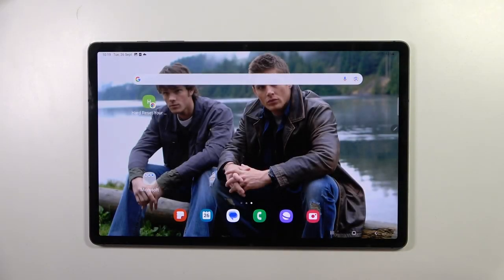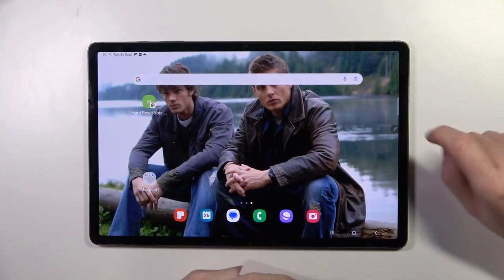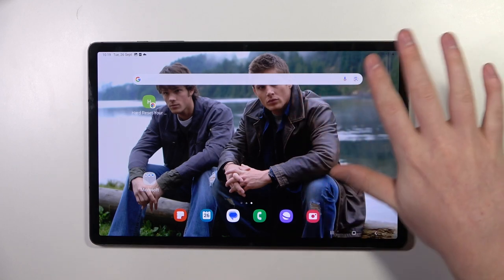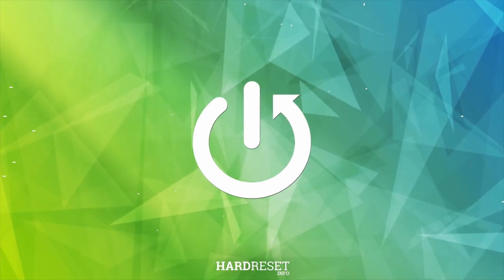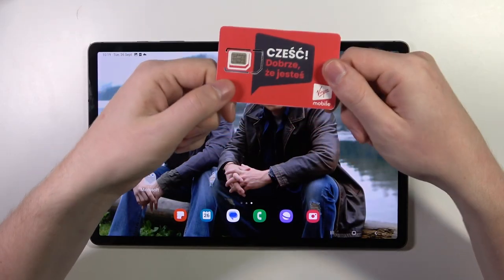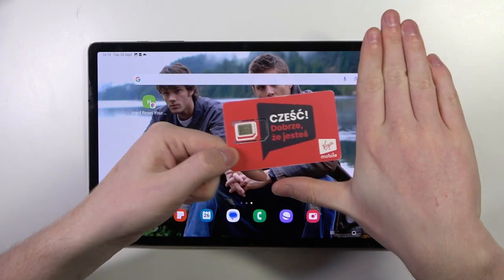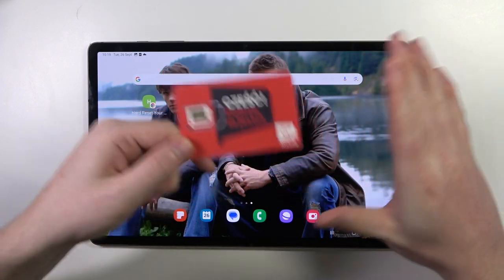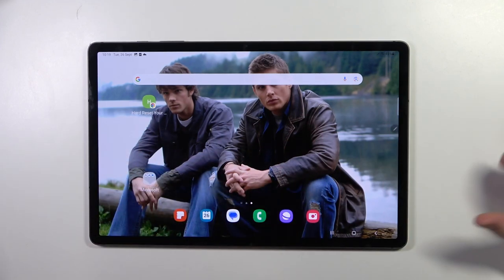Samsung Galaxy Tab S9+ - Hand Size Comparison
Get a clear understanding of the Samsung Galaxy Tab S9+ hand size with our hand size comparison video! In this tutorial, we'll showcase the tablet's dimensions in relation to an average hand size, providing a visual reference for potential buyers. Whether you're concerned about the tablet's comfort and portability or simply curious about its fit in your hand, this comparison will help you make an informed decision. Watch now and see how the Galaxy Tab S9+ measures up in hand size.